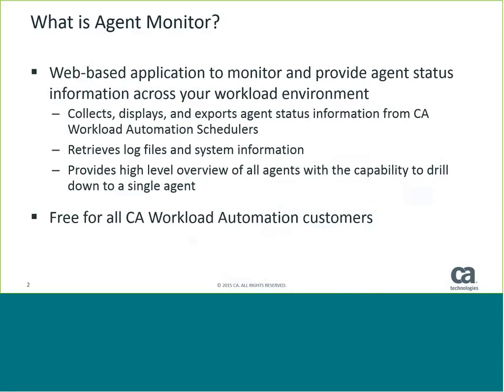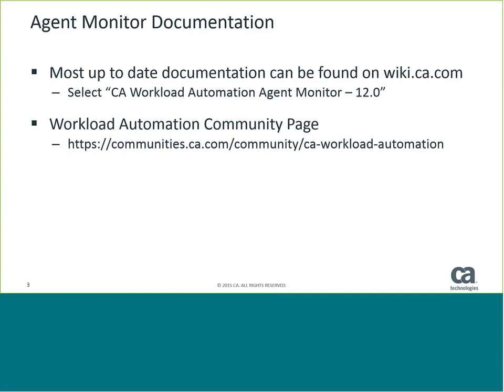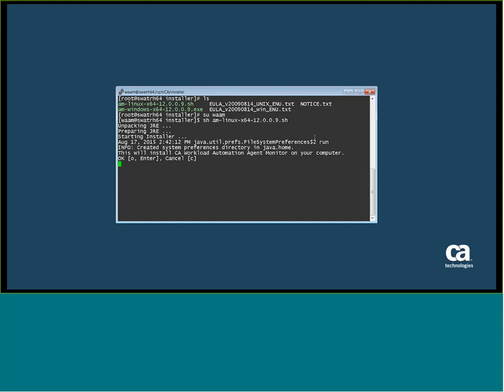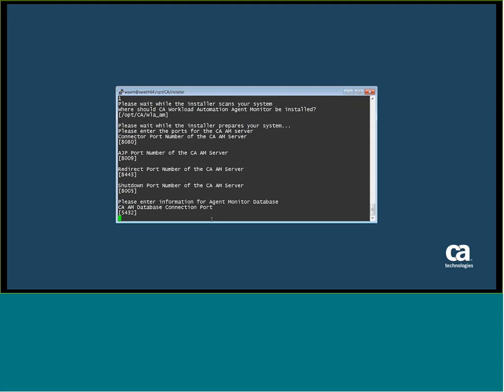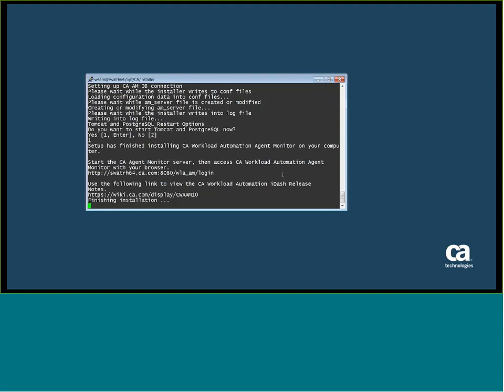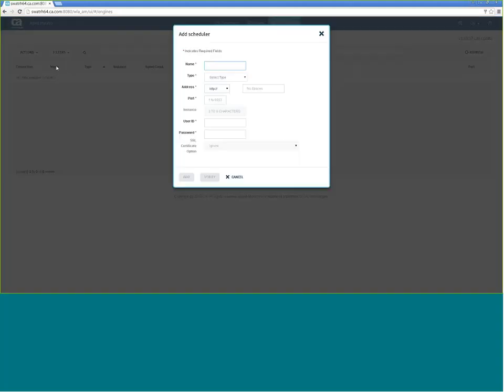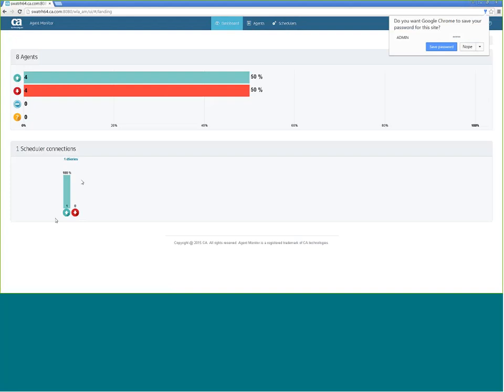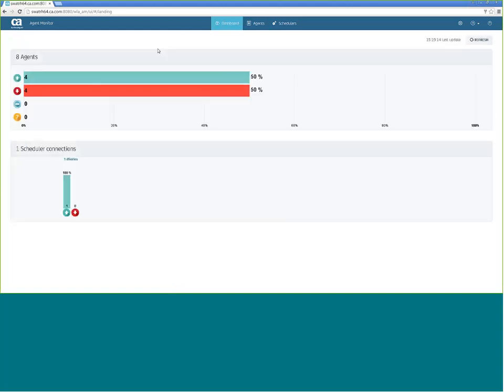Agent Monitor Install Walkthrough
The video covers the installation of Agent Monitor as well as the process of connecting to a CA Workload Automation environment at a high level. Specifically the video covers installing on linux and connecting to a Workload Automation DE environment.